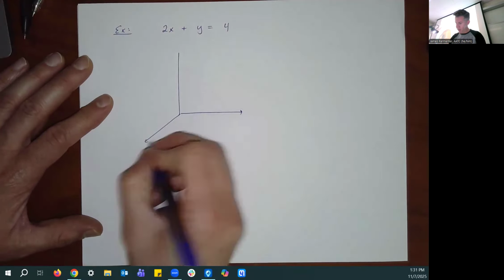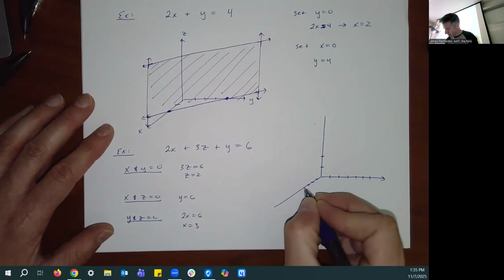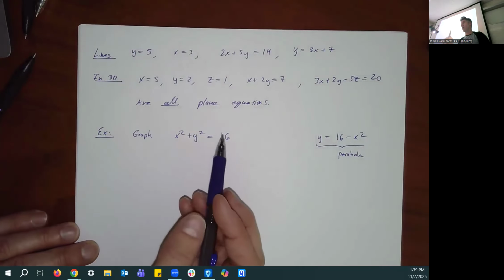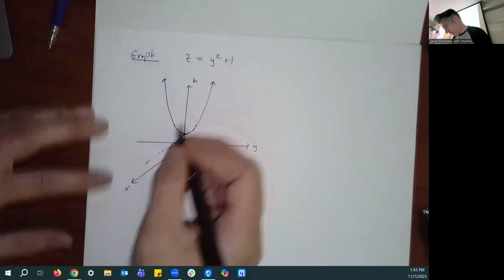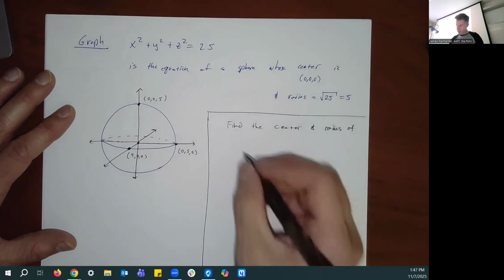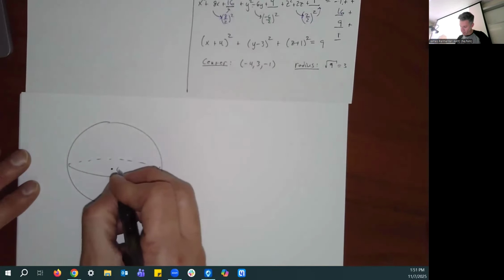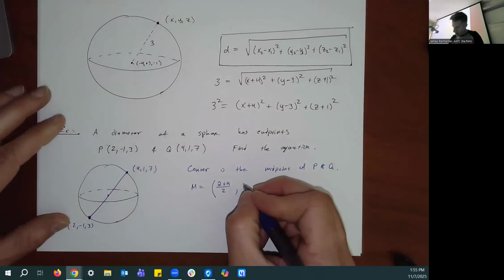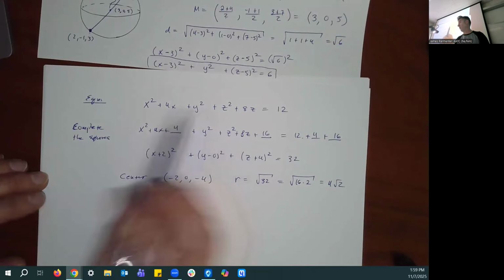Co-17B 11-7-25: 3D Graphing